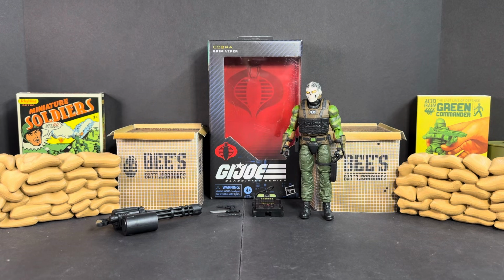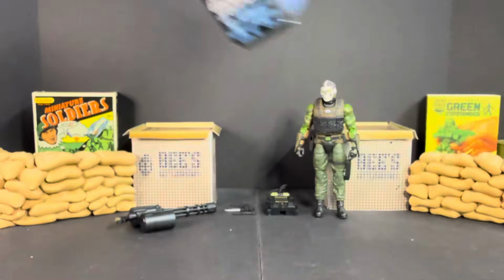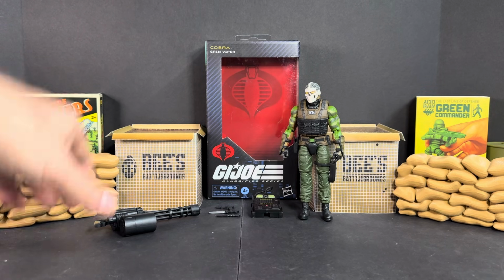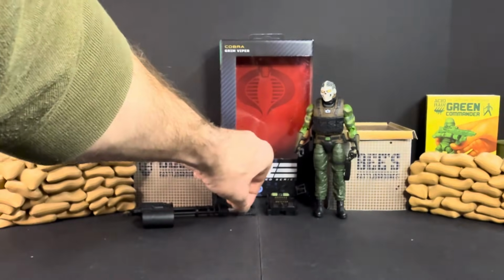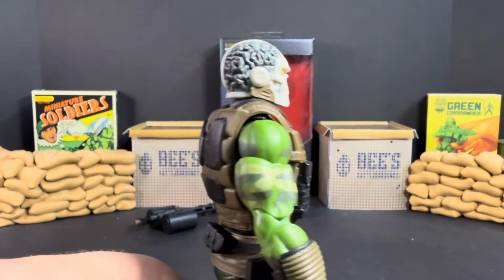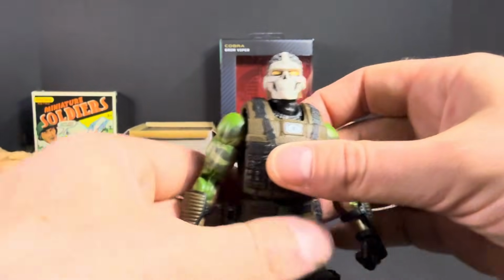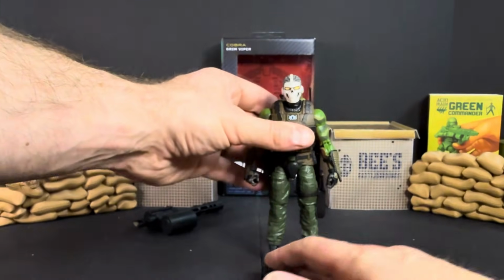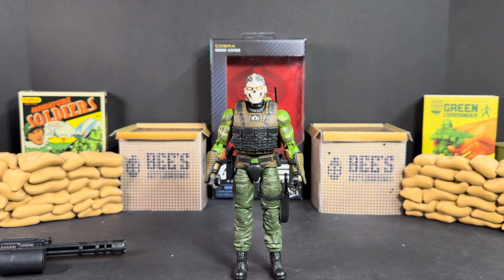GIJoe Classified Series Grim Viper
A look at the GIJoe Classified Series Grim Viper and accessories as well as some comparisons to other cobra troopers